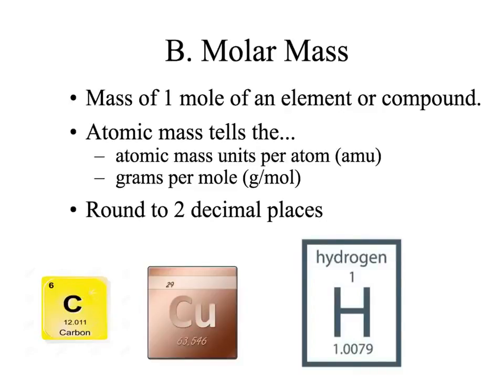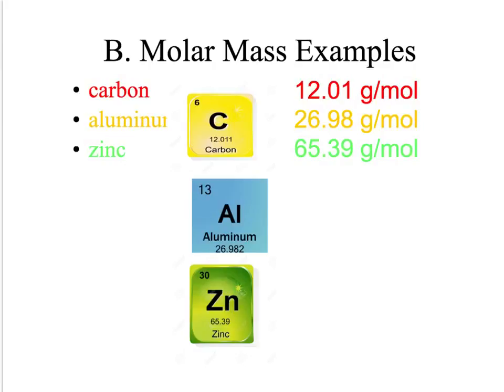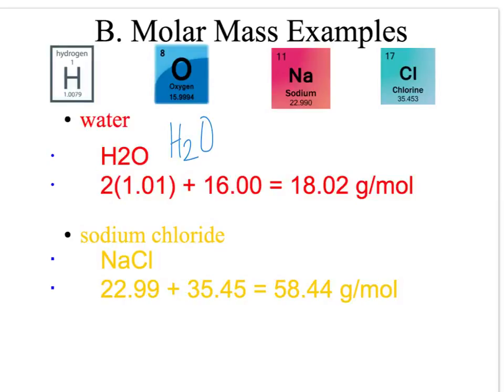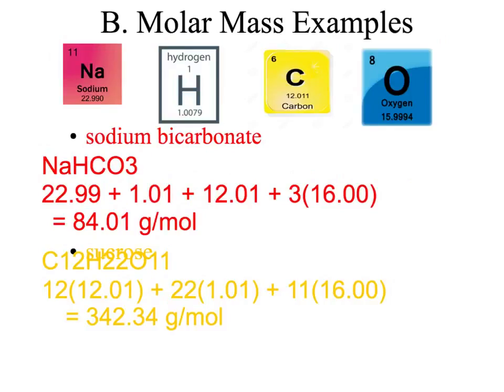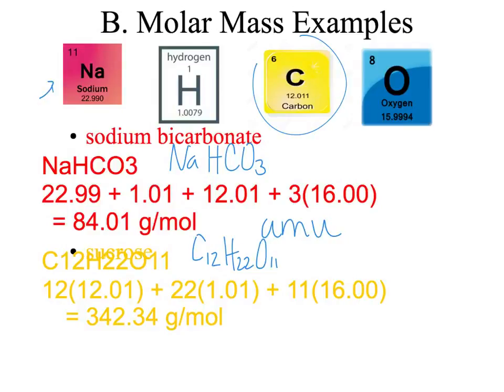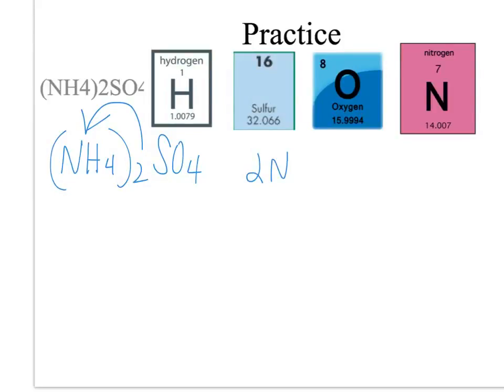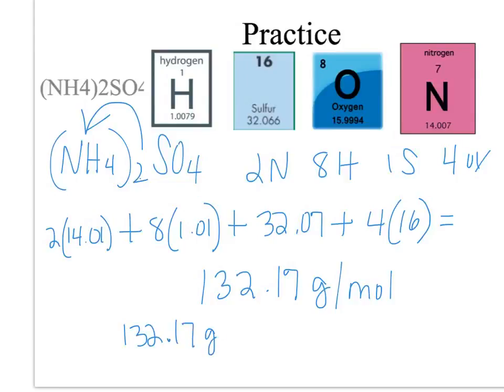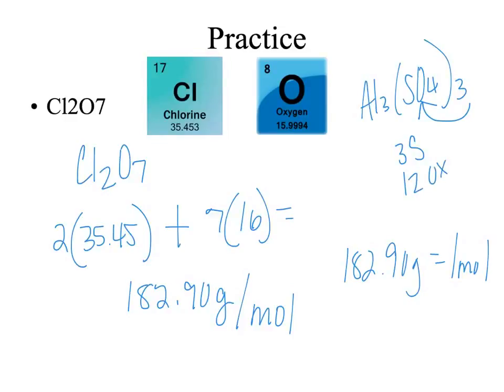Molar Mass video